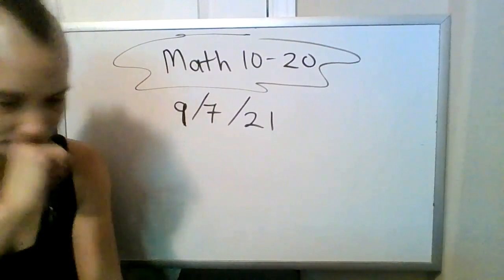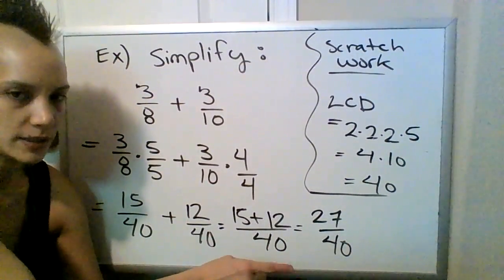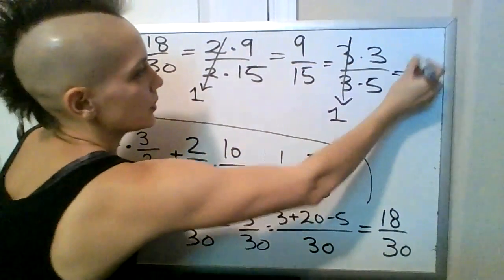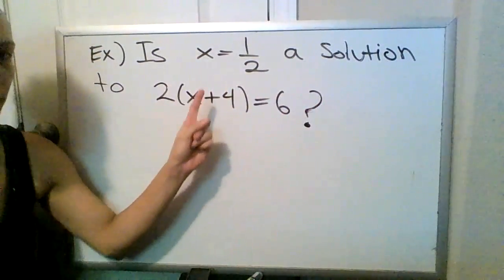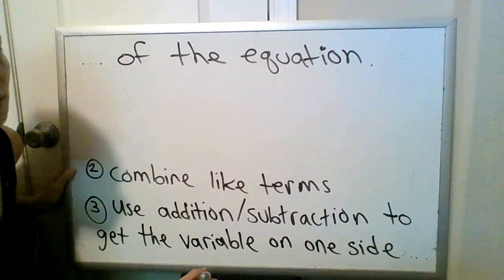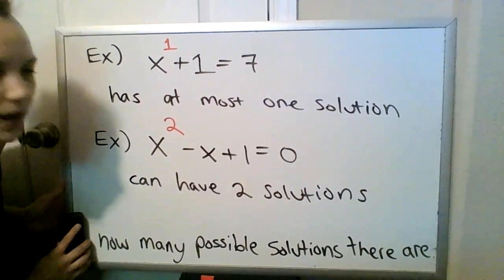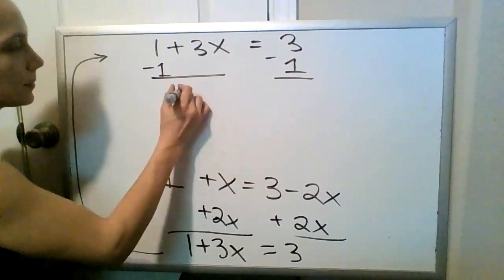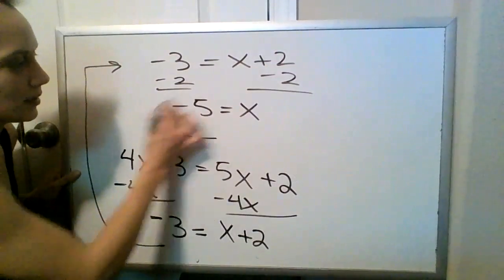Math 10-20, 9/7/21